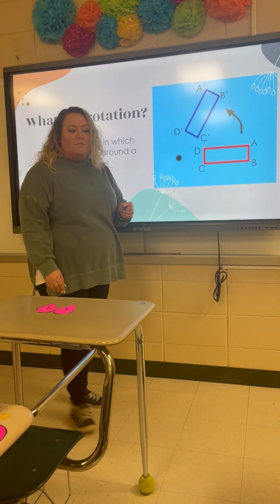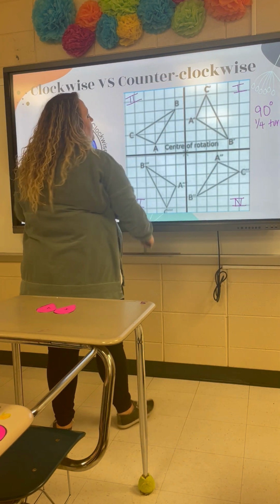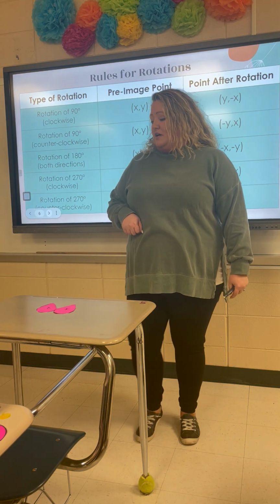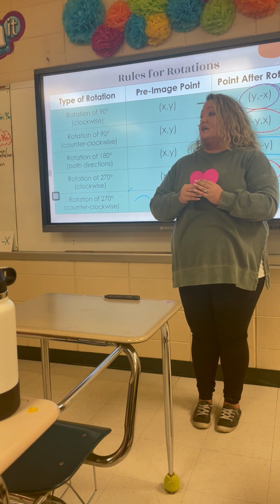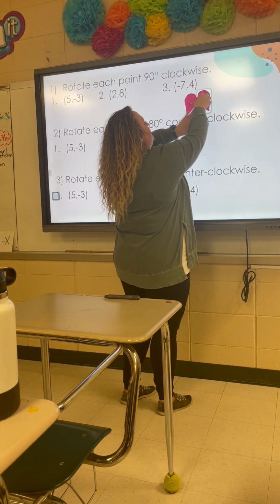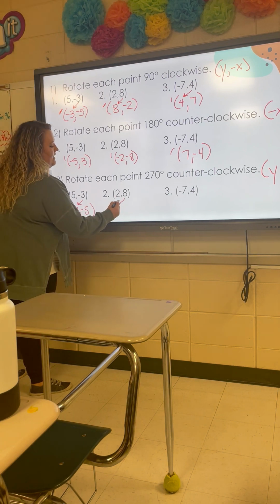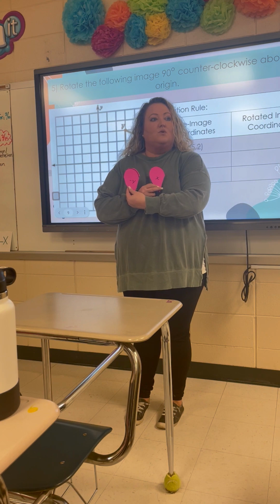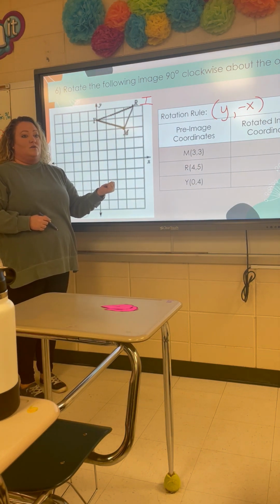Lesson 5A.2 Rotations